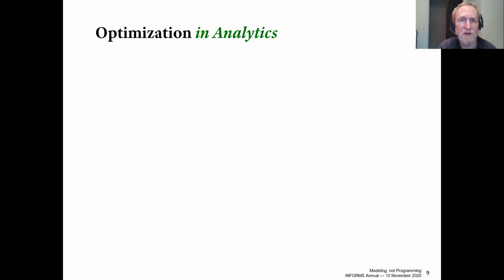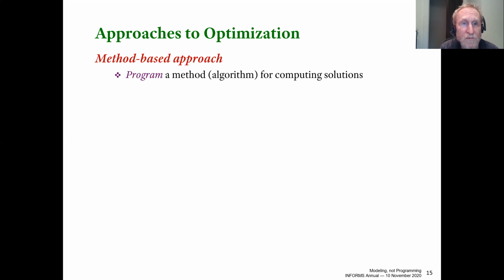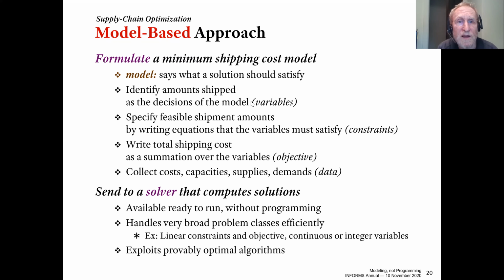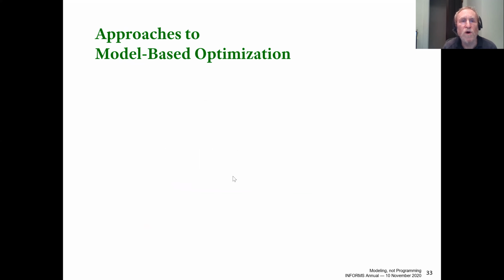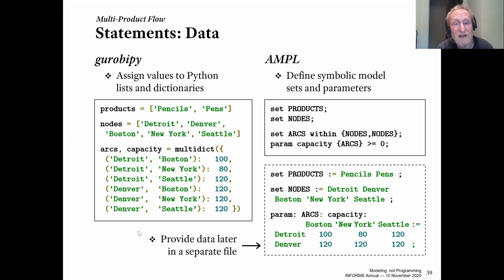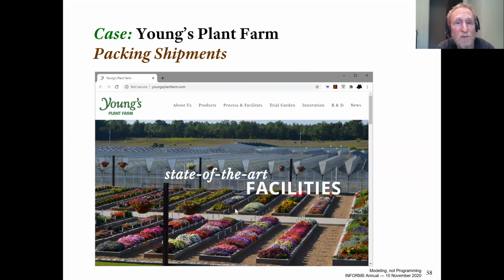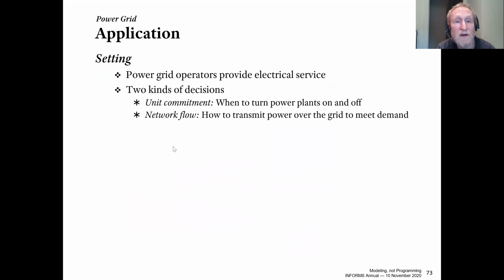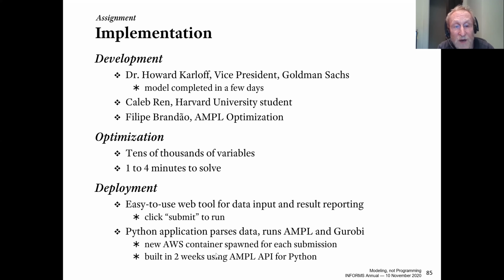Modeling, not Programming